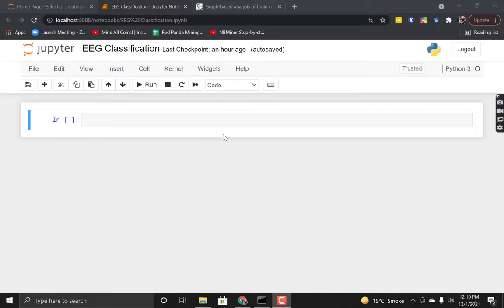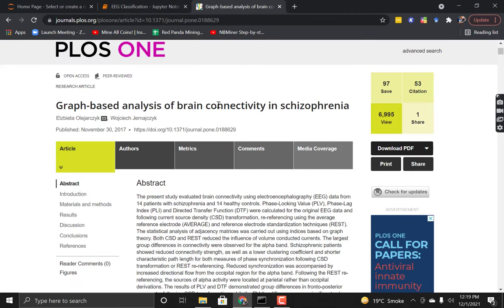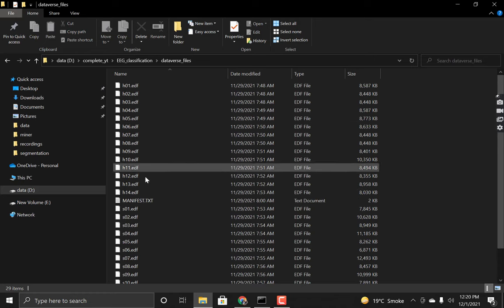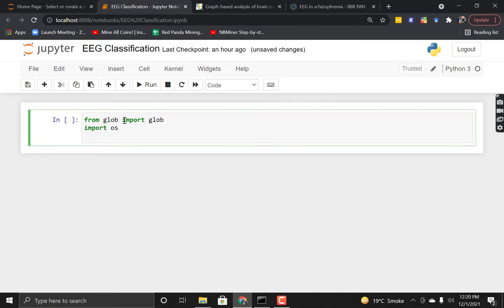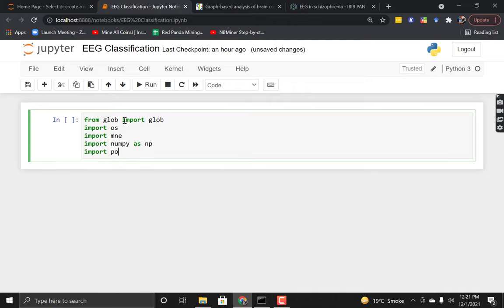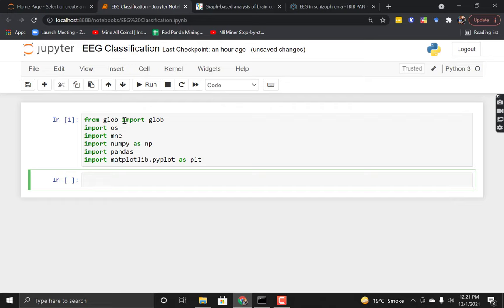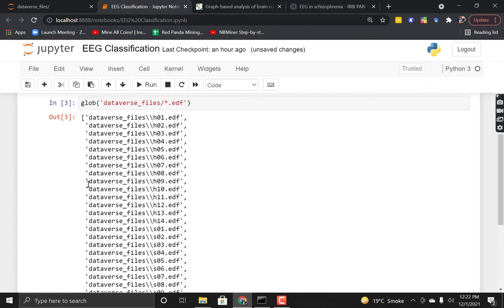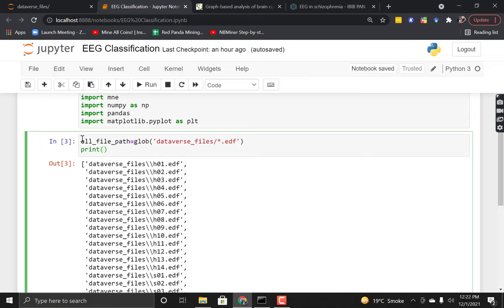0. EEG read signal, process and Machine Learning classification using PYTHON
In this tutorial we will learn how to read Electroencephalography (EEG) data, how to process it, find feature extraction and classify it using sklearn classifiers. Using Machine Learning and EEG, we have classify schizophrenia disease.